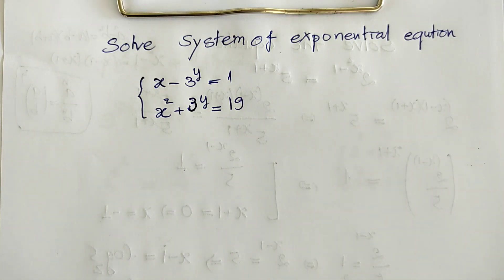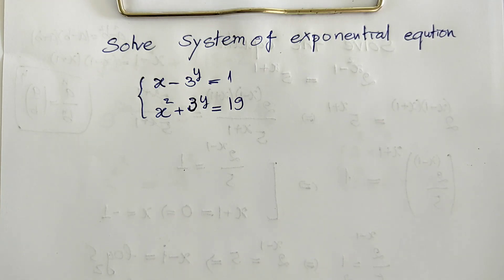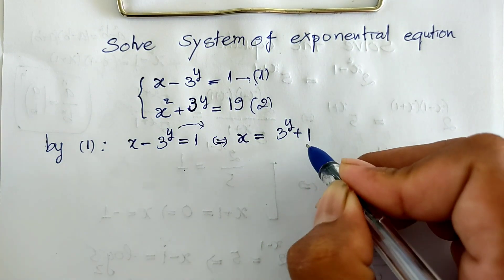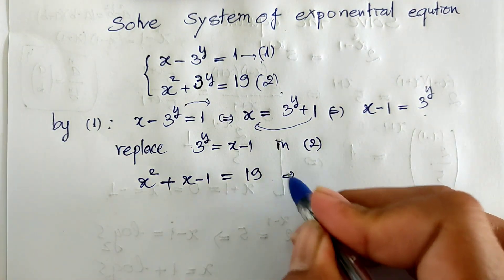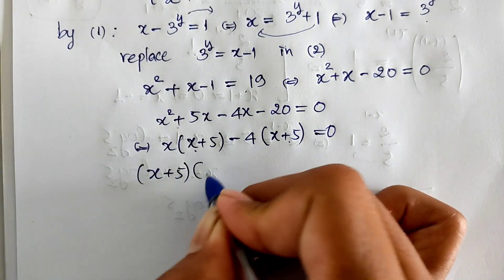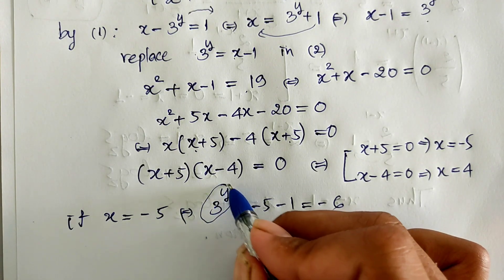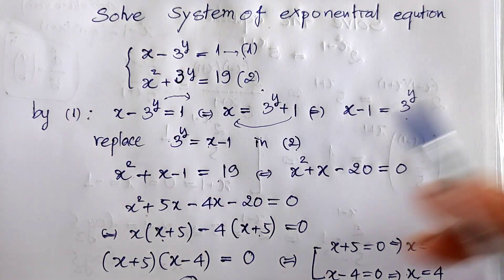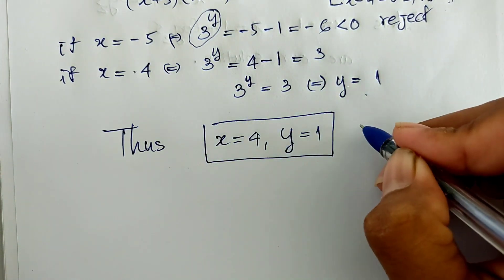Math Olympiad Problem | Nice system of equations | Math Olympiad Training | EP 22